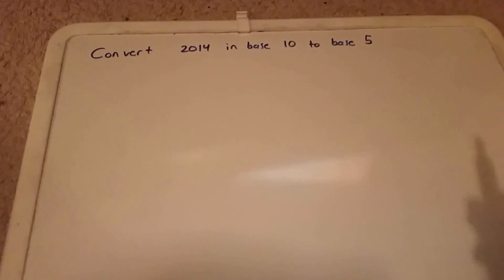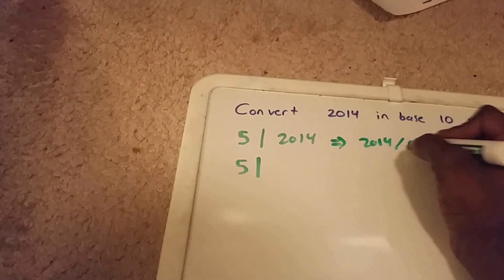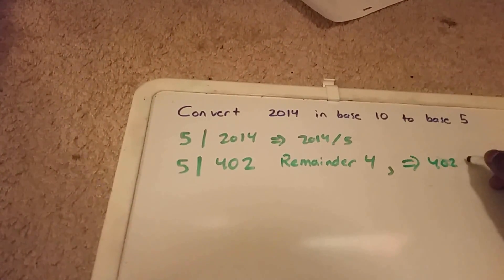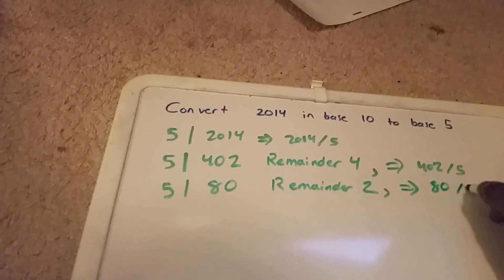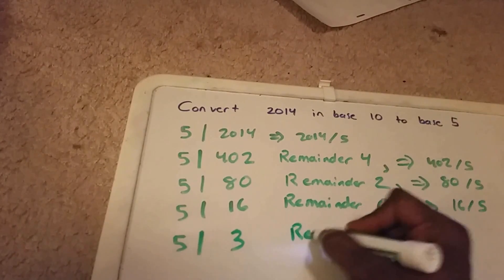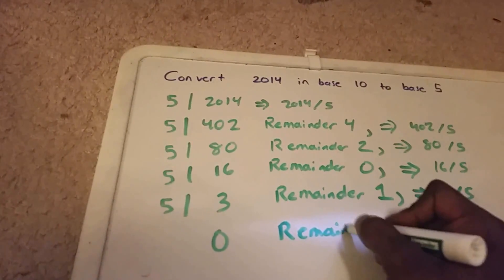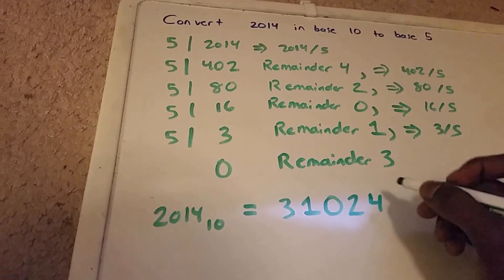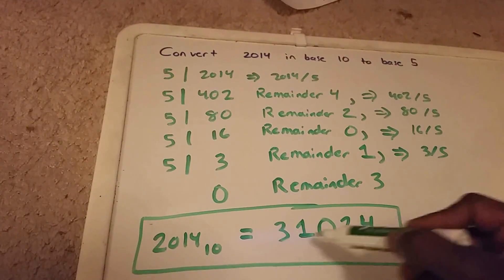Convert A Number In Base 10 To Base 5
Change a number in base 10 to base 5, this method can be used to convert any number in base to to some other base, just replace 5 with the base you want to convert to.